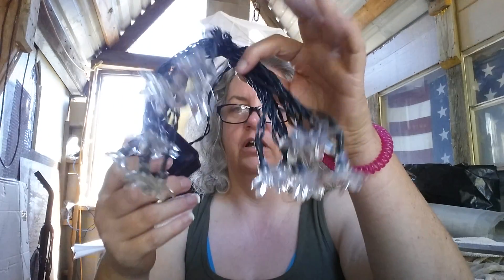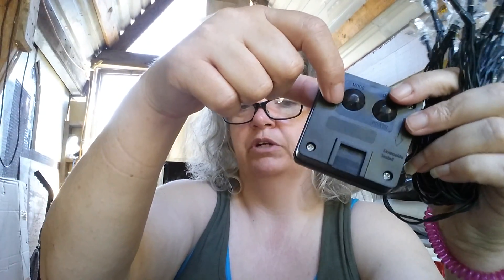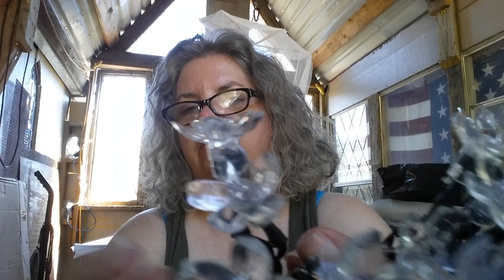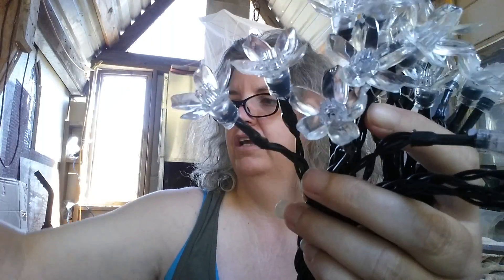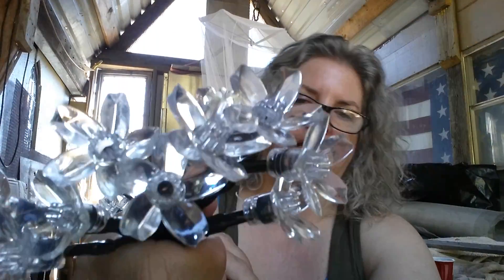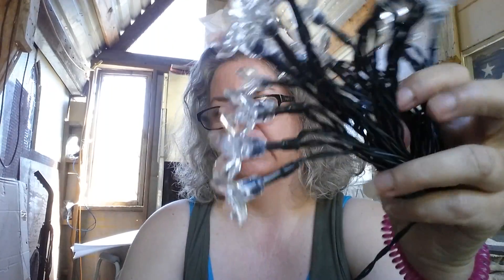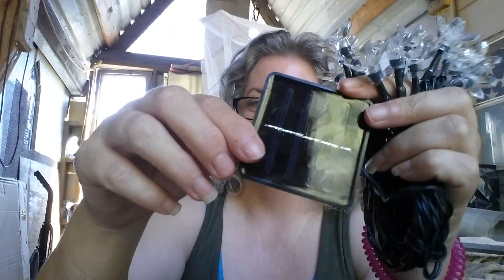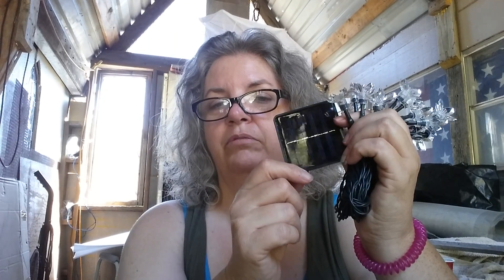Multicolor blossom string rechargeable lights review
These are so cute, the lights are multicolored, red, yellow, green and blue, they aren't really bright, more for decoration than lighting the surroundings. The flower petals are made of silicone so they are soft and will not get brittle or break. They charge up nicely and light up for much of the night, you can turn them off if you wish. You can have them solid on or blinking, I prefer the solid on. I like them.

I received these free in exchange for my review, that does not guarantee a positive review, only that they will get one.